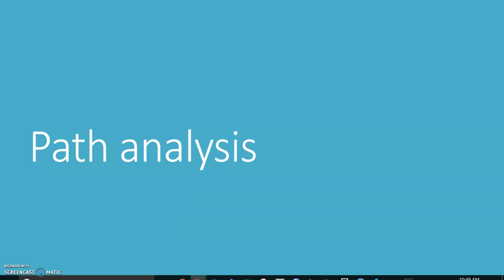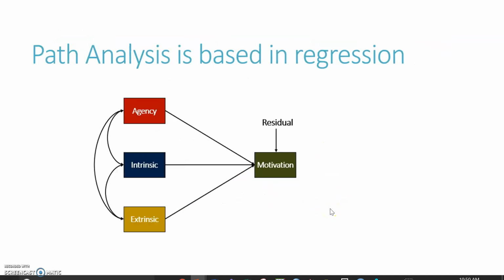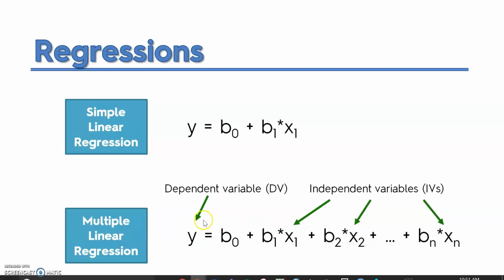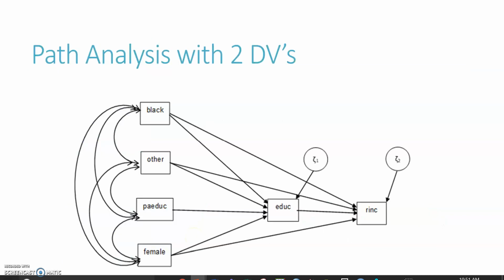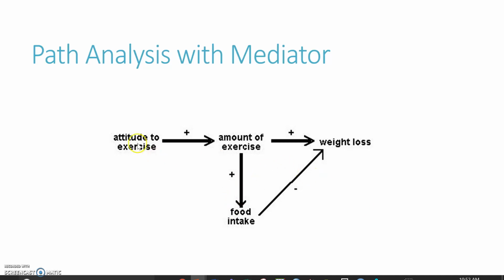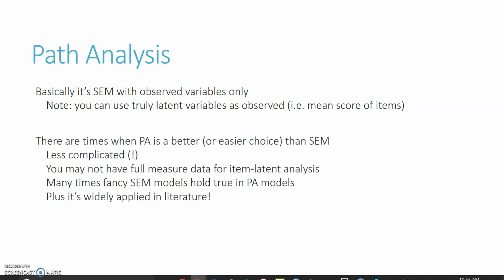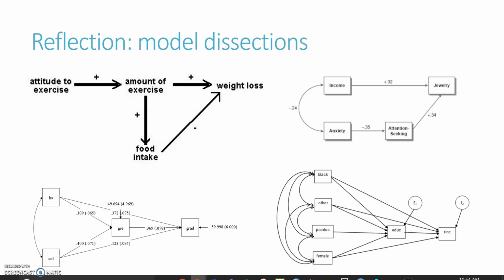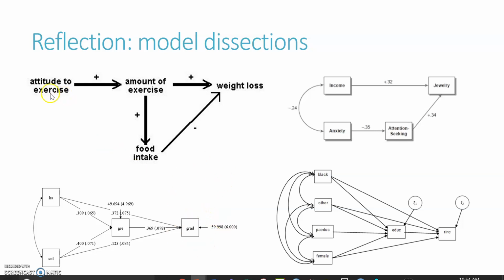PA Part 1